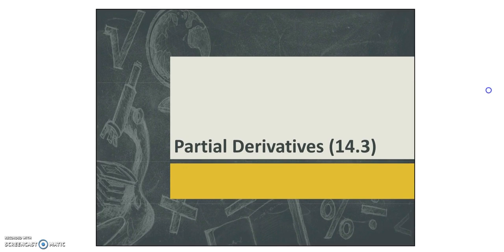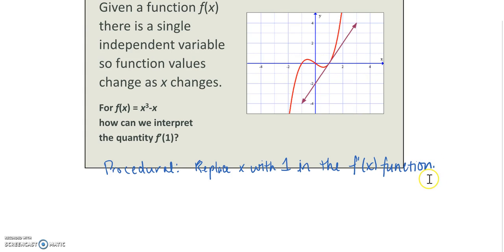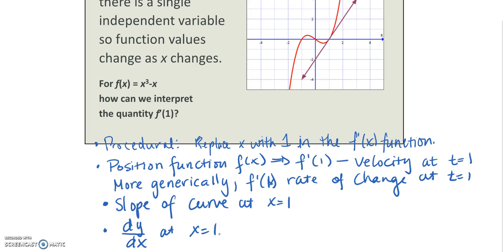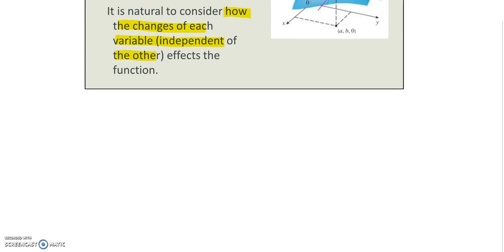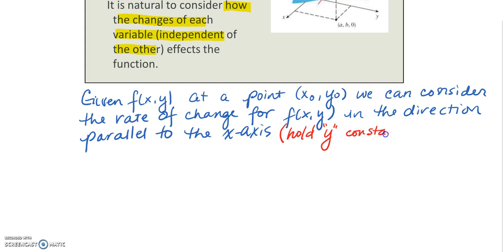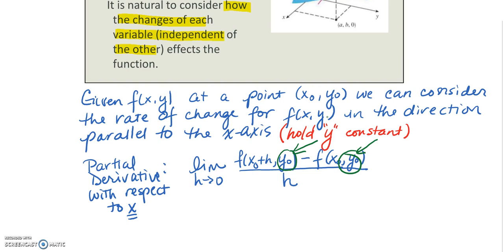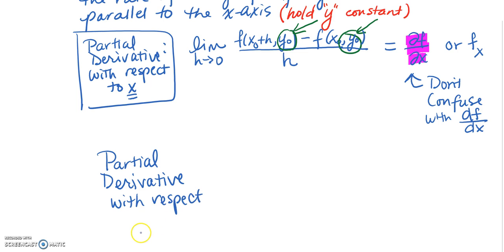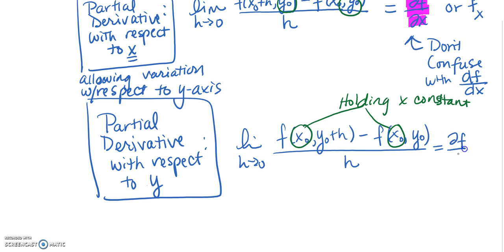Intro Partial Deriv